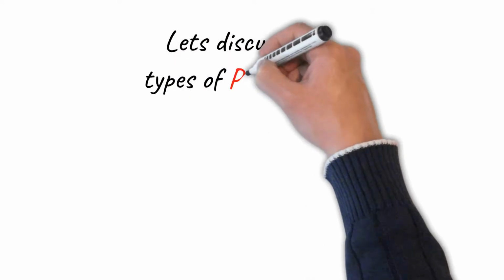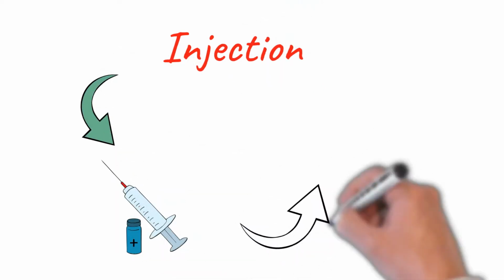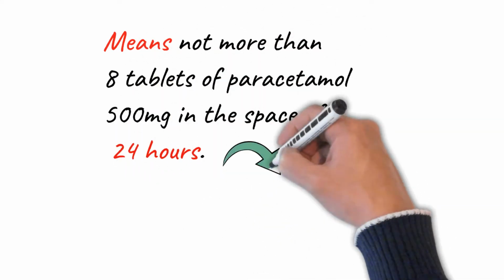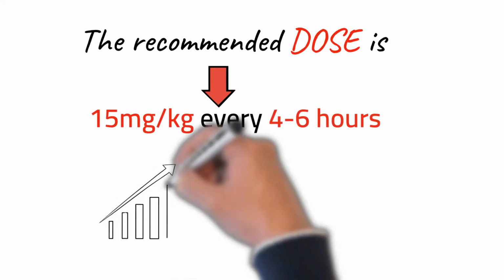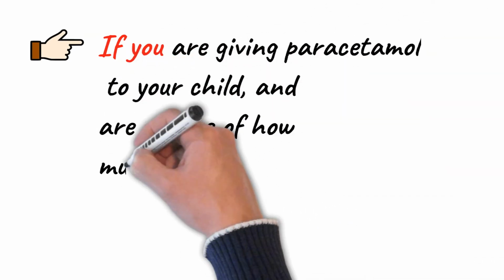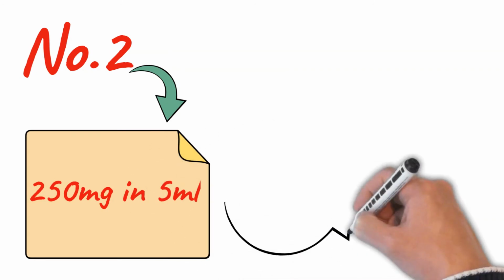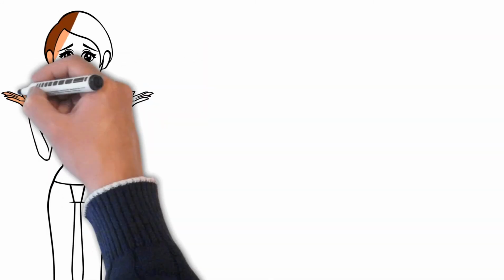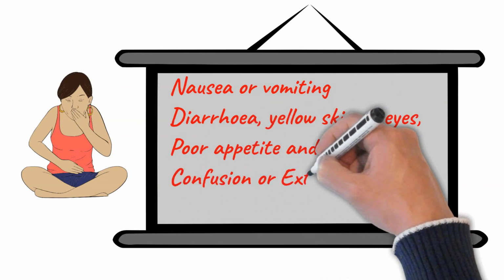Paracetamol part 2 | Types of Paracetamol | How to give Paracetamol to an Adult | Babies | Children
Hello everyone, this is the second part of my last video Paracetamol. I am sure you will like this video too. In this second part of Paracetamol, I am going to discuss briefly about types of Paracetamol, how to give Paracetamol to an adult patient, how to give paracetamol to babies and children, liquid paracetamol, paracetamol overdose and how to store paracetamol.